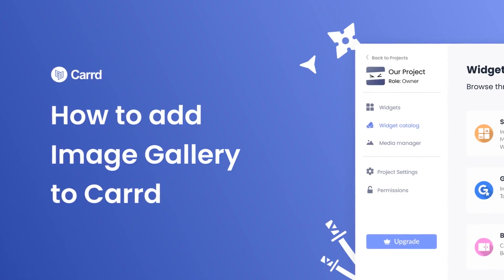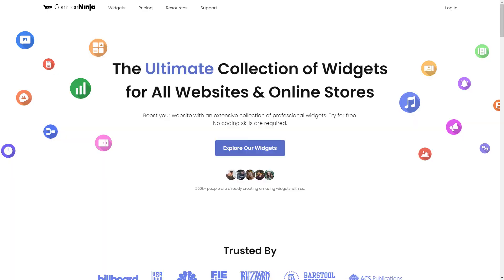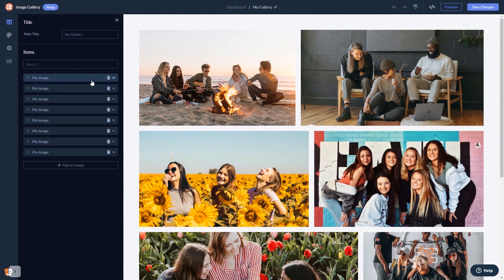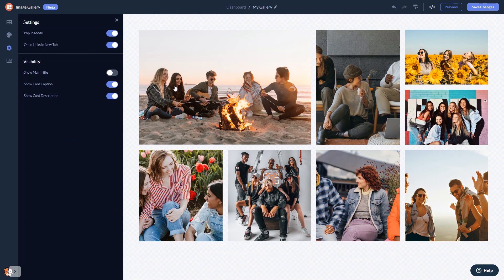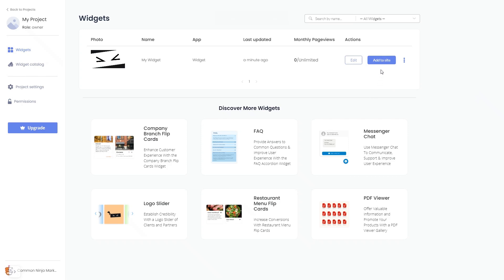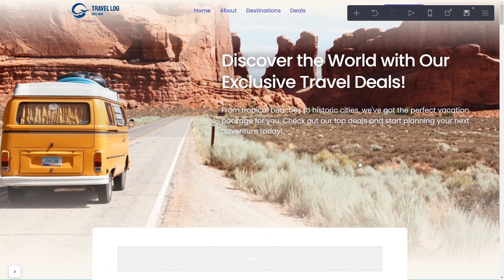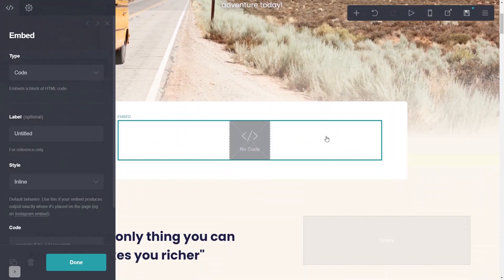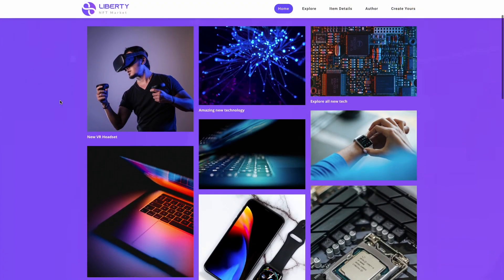How to add an Image Gallery to Carrd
Common Ninja’s Image Gallery widget is a visually stunning tool that allows you to easily create and display a collection of images on your website.
With it, you can showcase your portfolio, display product images, create a photo album, or anything else!

Video Timeline
00:00 About the Image Gallery widget
00:27 Creating Image Gallery widget
00:38 Editing the Image Gallery widget
01:22 Adding the Image Gallery widget to Carrd

The Image Gallery widget for Carrd has a wide variety of customizable features, including:
- 5 Different grids
- Enlarge in a popup
- Micro animation
- Add caption and description